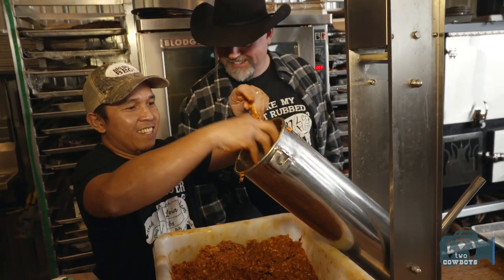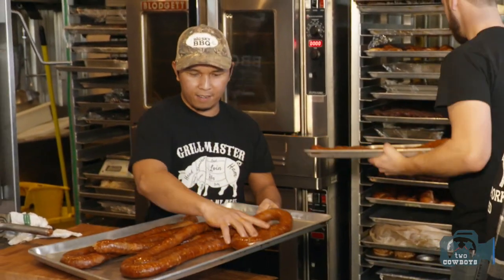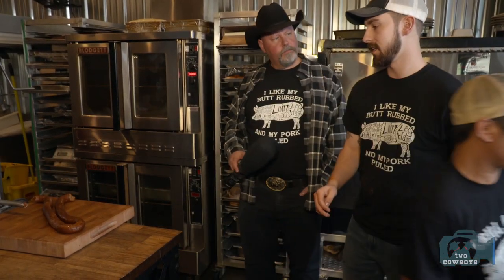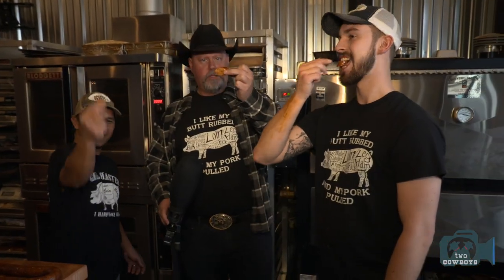Traveling Cowboys: Learning to Make Cheesy Pork Smokies at Big Sky BBQ in Okotoks, Alberta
We need 1,000 subscribers to monetize and bring you more content like this.

We are the Two Cowboys that are travelling the world, in search of people that make things. We showcase the awesomeness in communities all over Canada, U.S., and New Zealand.

This time we are featuring: Big Sky BBQ - Cheesy Porky Smokey Goodness

Big Sky BBQ is Alberta’s true authentic Texas style BBQ joint. With a west facing sunset boasting one of Western Canada’s largest patio’s,
They set out to do it the authentic way, old school BBQ with no fryers, freezers or grills in the building and a 6’ window looking into their cooler so all can see, the way it should be. Everything is fresh, made from scratch, and all meat is 100% Alberta grown!

Bret Judson took us through their process of making their cheesy pork smokies. It is simple triple pork goodness that you can pick up from their drive-by window on a snowy afternoon. They go through miles of this sausage every week.

Please help us to produce more entertaining content by shopping at the Two Cowboys Store or join us for a Two Cowboys experience